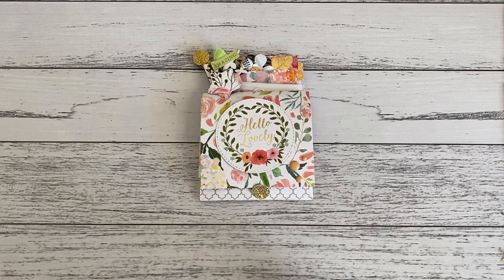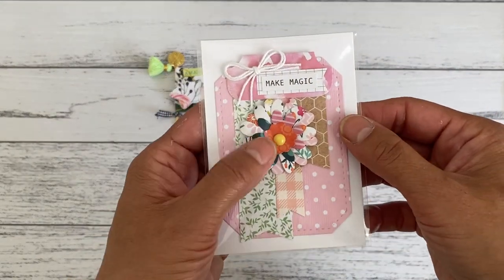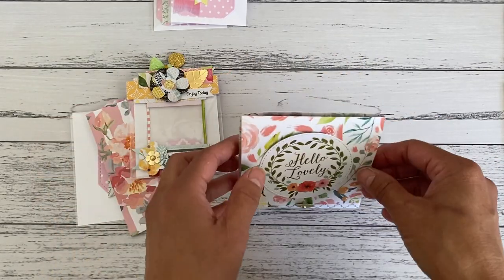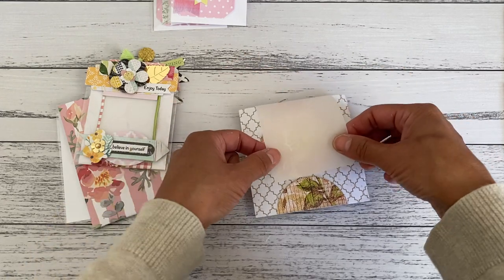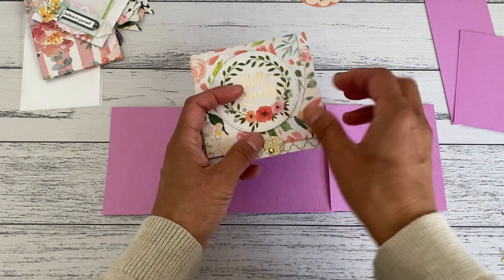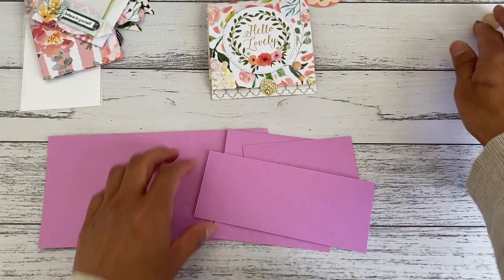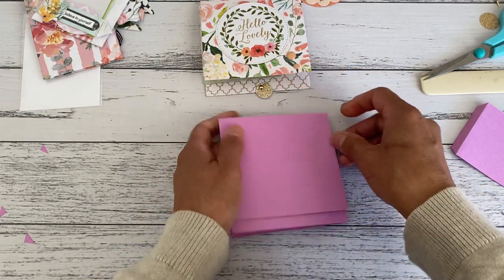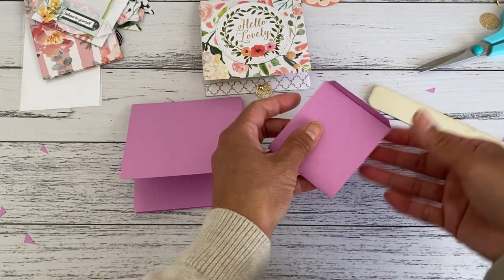INTERACTIVE Loaded Pocket | Use Your Paper Stash | NO Scoreboard | Happy Mail Idea | TUTORIAL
I came up with this EASY and fun Interactive Loaded Pocket idea for Happy Mail Idea, Junk Journal Idea, Gift Idea

You can your paper scraps in your stash to make this project.